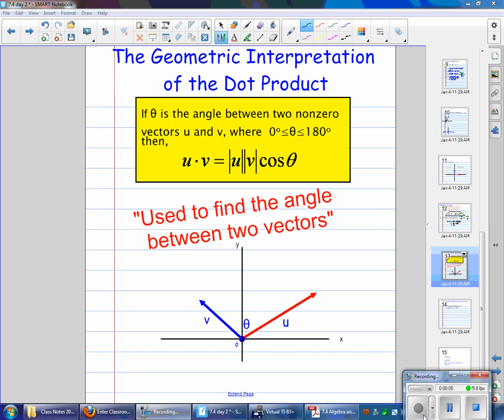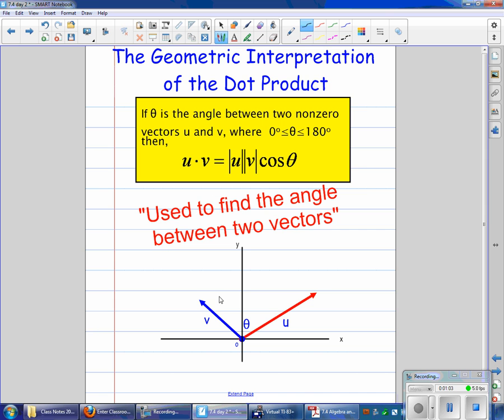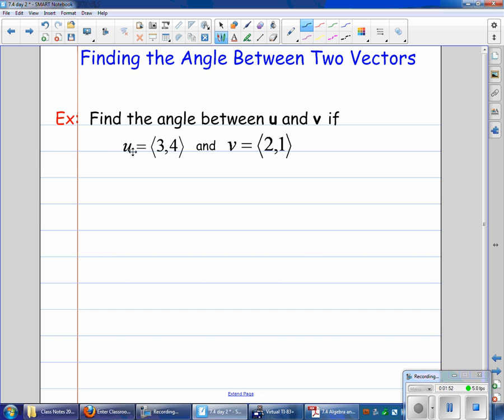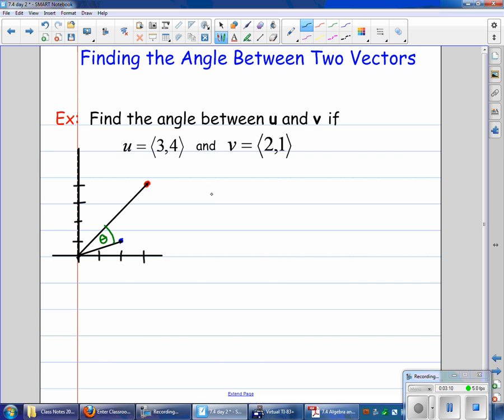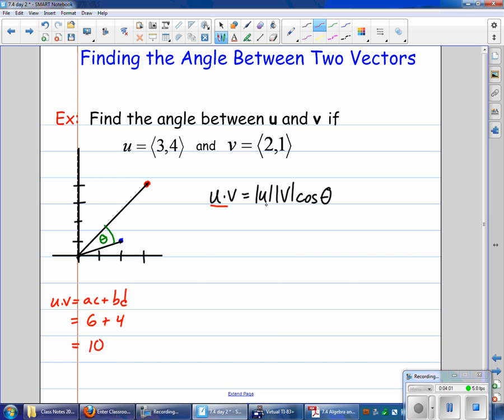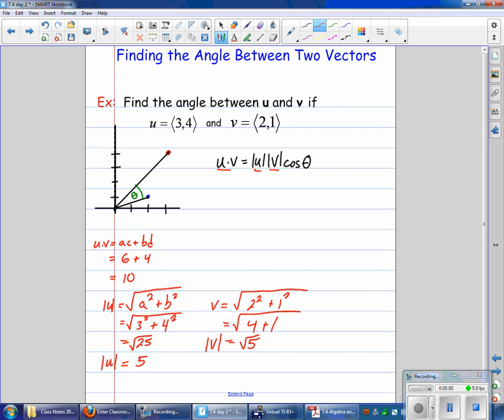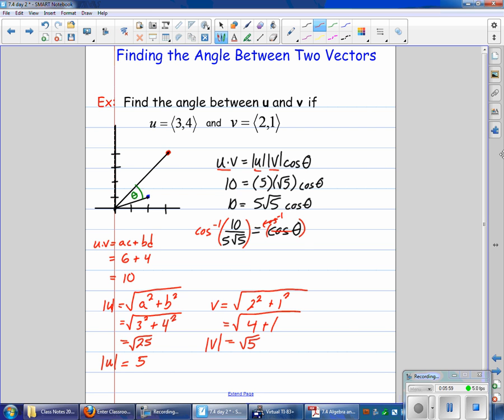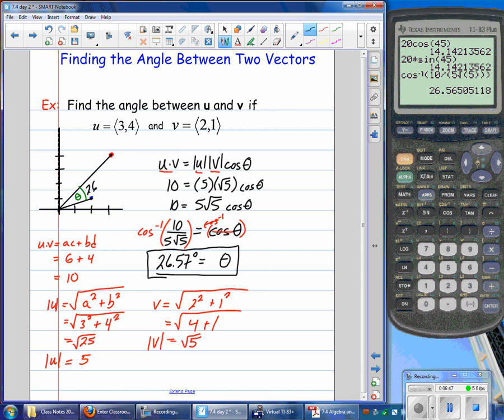7.4 Find the angle between two position vectors using the dot product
7.4 Find the angle between two position vectors using the dot product